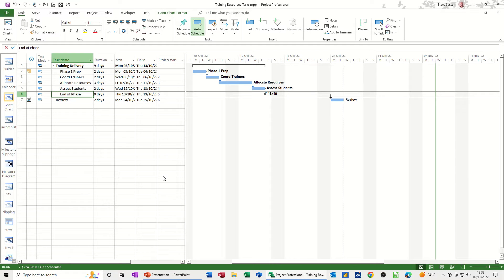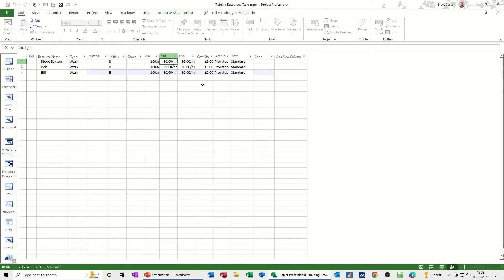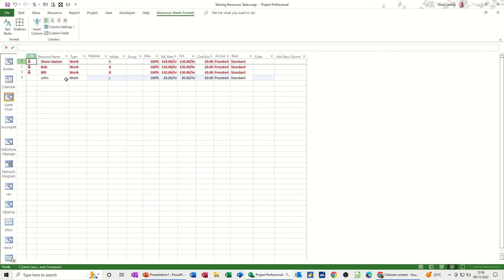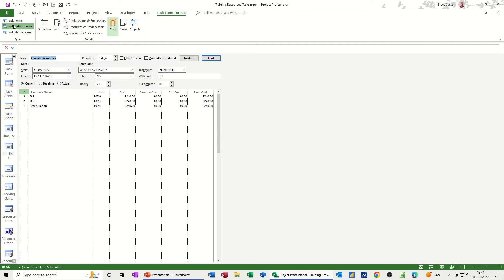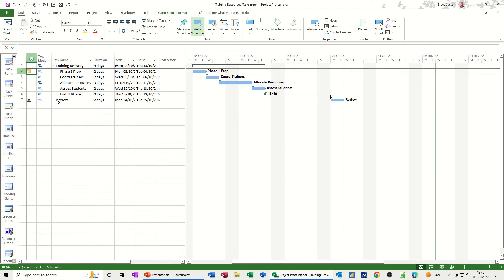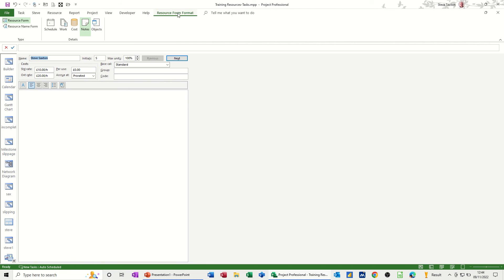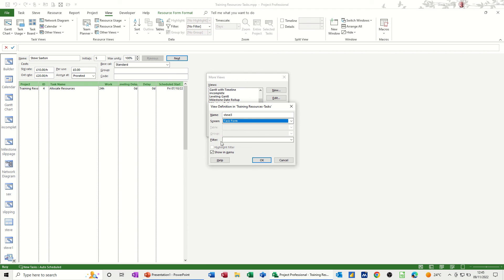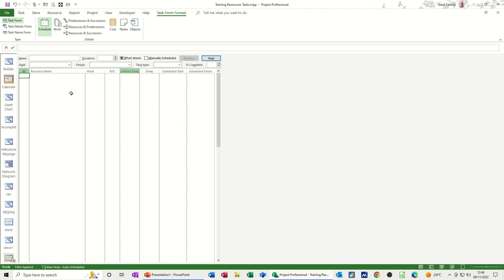Mastering Forms in Microsoft Project: Expert Tips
This is a Microsoft Project tutorial covering how to use forms. The tutor starts off by explaining how to get to the pre-loaded forms in Project. The tutor then covers how a form works demonstrating each element of the form. The tutor adds some resources in the resource sheet and then allocates the resource through the Task Form. The tutor mentions that resources can be added directly from the form, but it is not advised. The tutor also covers how to create your own form through the new view feature. This is a Microsoft Project tutorial covering forms. Ms Project. How to use Forms in Microsoft Project.